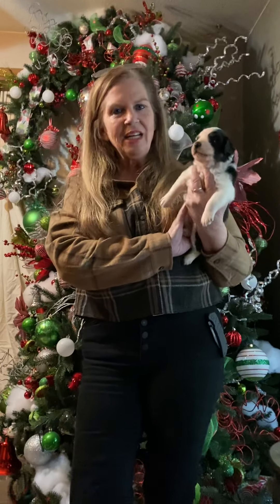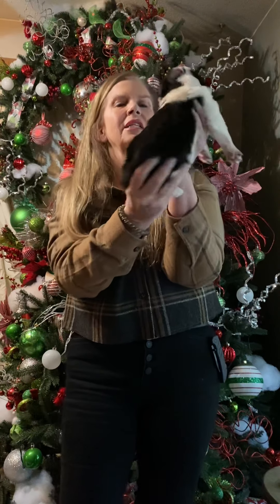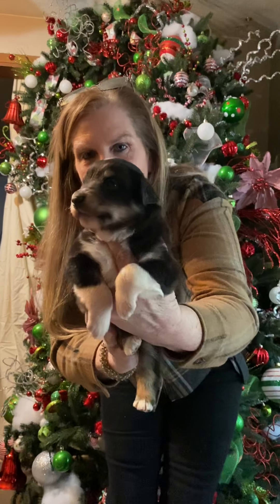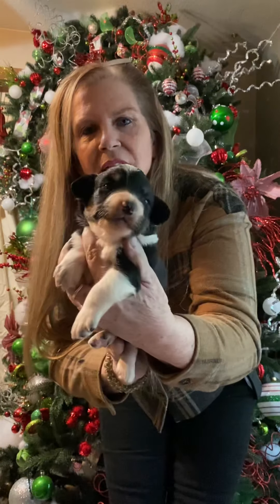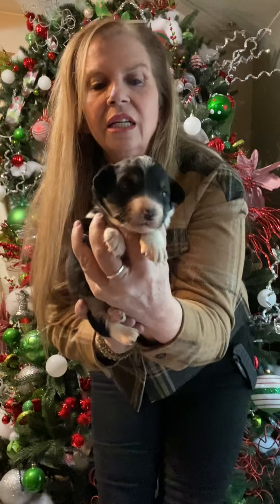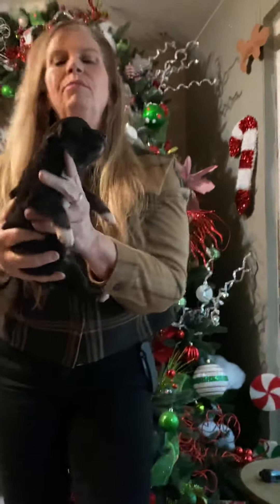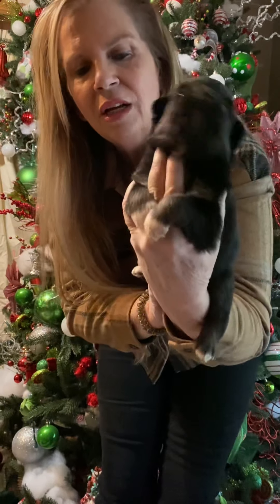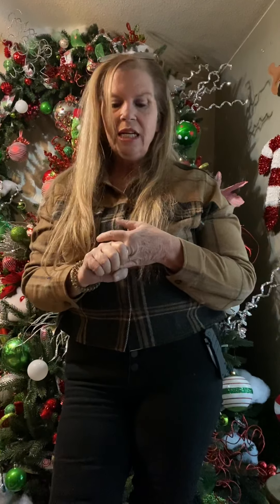Mini Aussie puppies